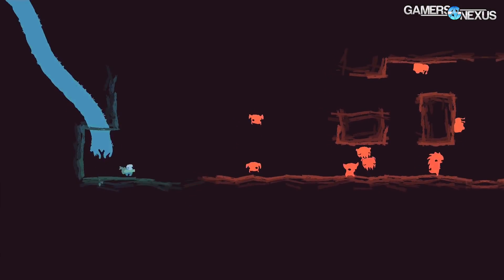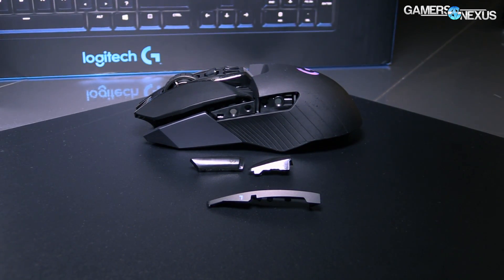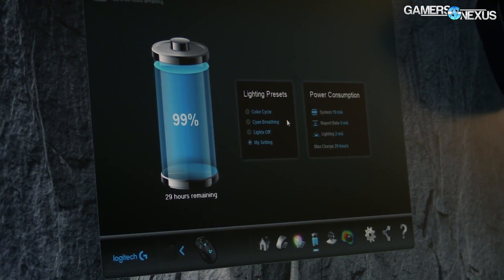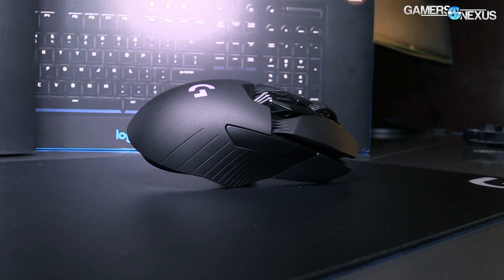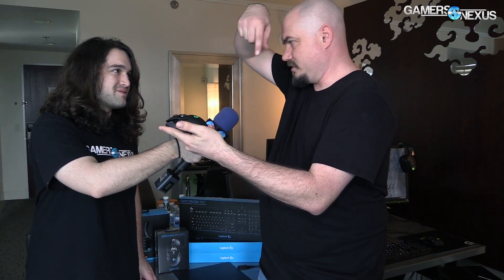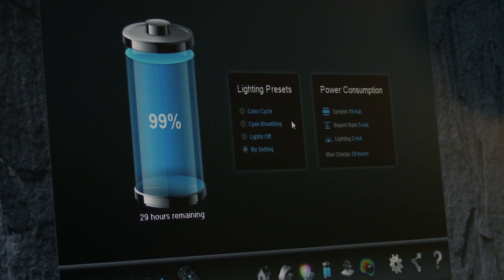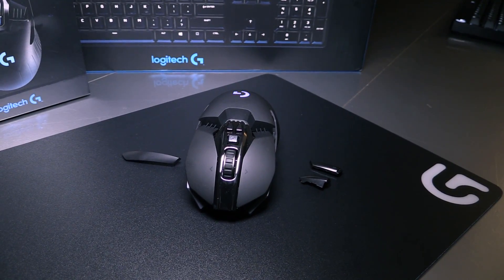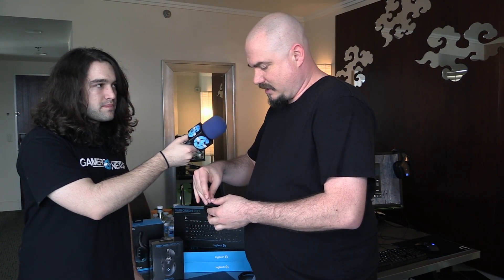Logitech G900 Specs & Wireless Engineering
Interview with Chris Pate of Logitech to discuss the G900 Chaos Spectrum mouse and its wireless range/frequency testing, battery life specs, and more. Review forthcoming.